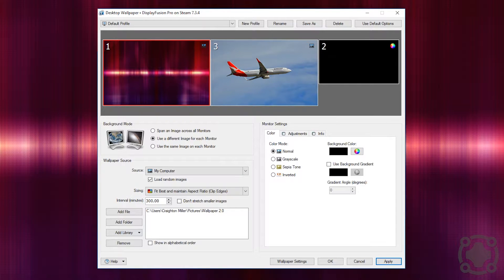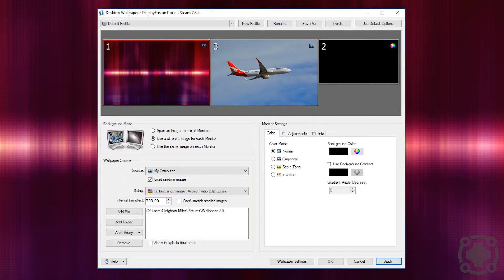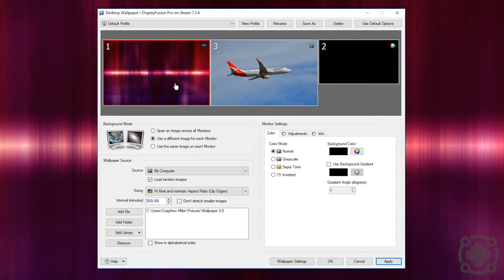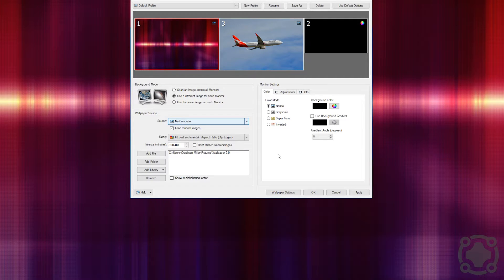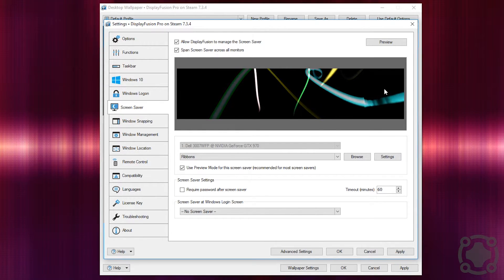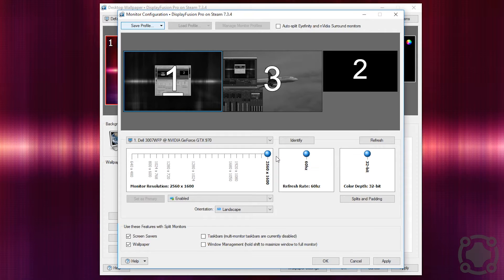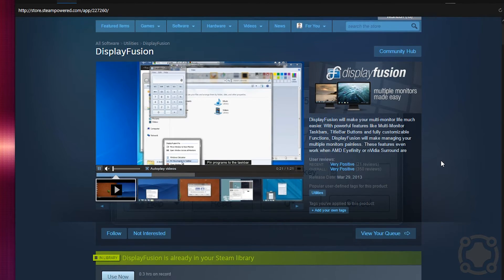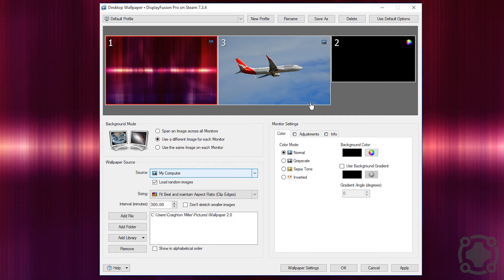Review - DisplayFusion: Multiple Monitors Made Easy!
If you have more than one monitor, DisplayFusion is the fantastic tool to customize each monitor and take full advantage of what your monitors could do.

SOCIAL